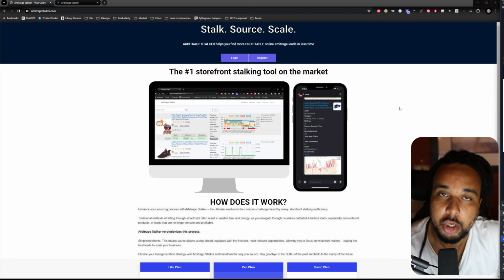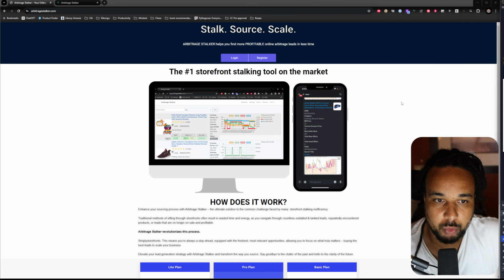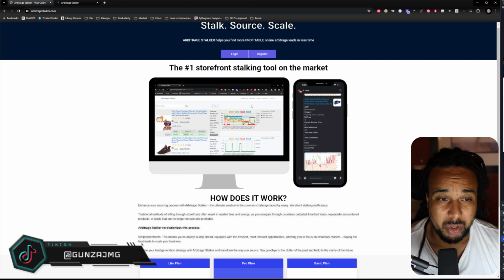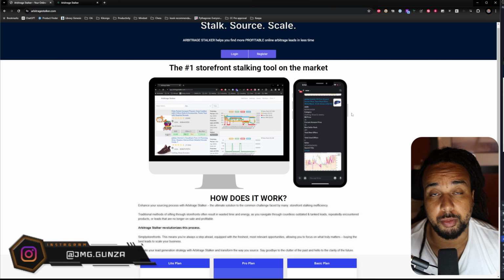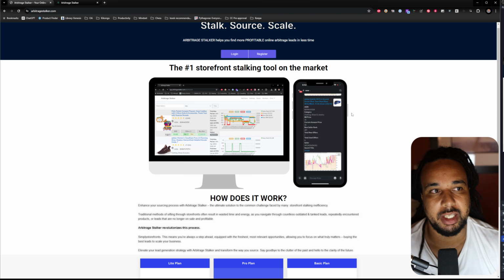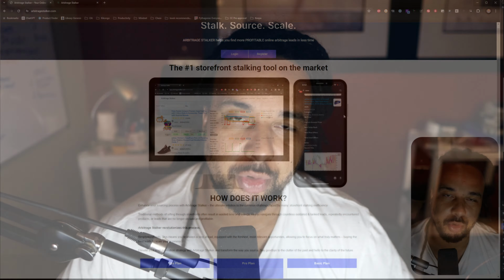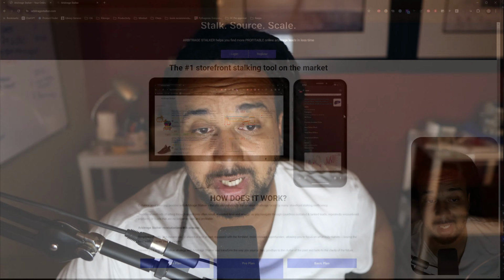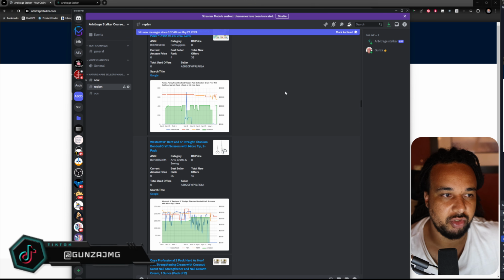The Best Online Arbitrage Sourcing Software Is Changing | Arbitrage Stalker Update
In today's video I'm talking about changes with arbitrage stalker, the best online arbitrage sourcing software for amazon FBA.

— Chris Mangunza